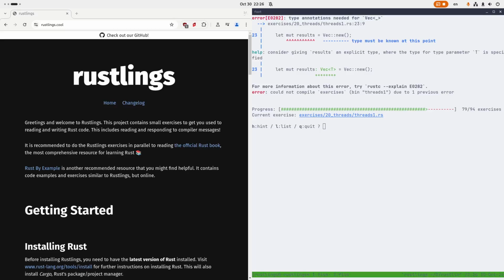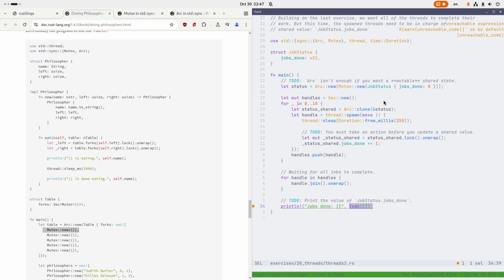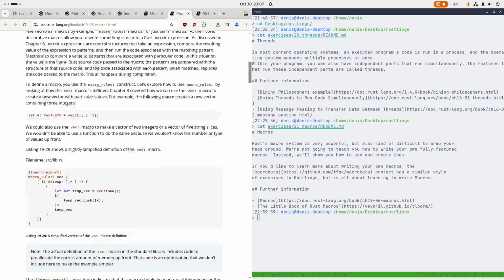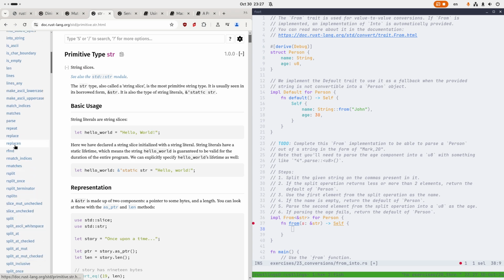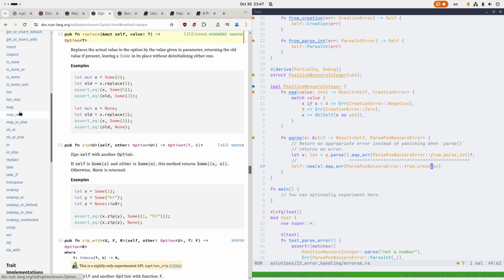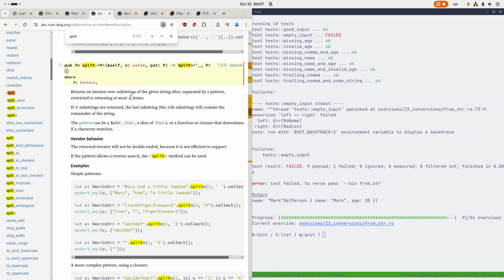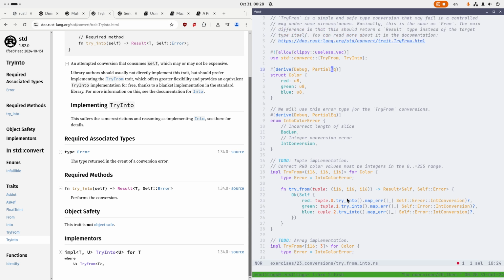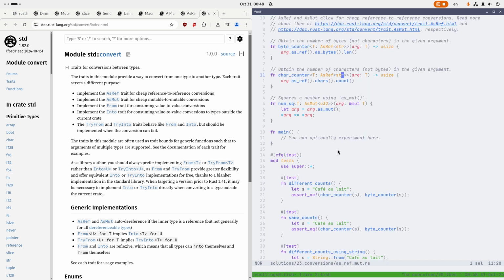Learning Rust with rustlings: Part 6 (Final)